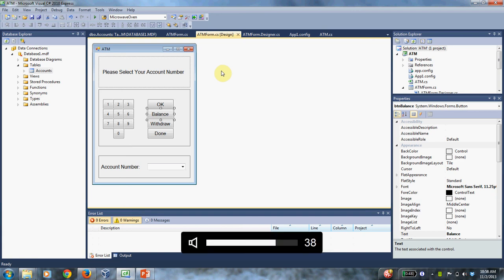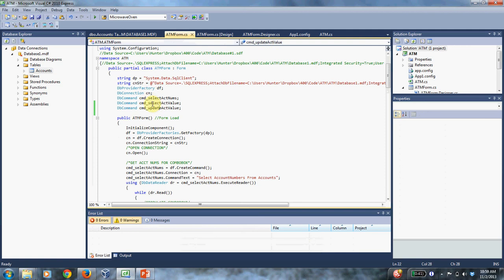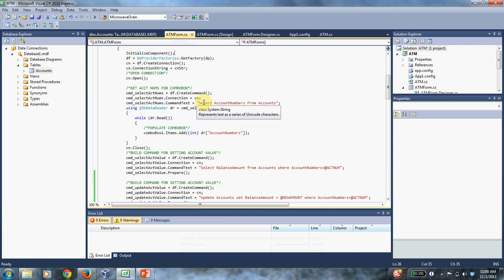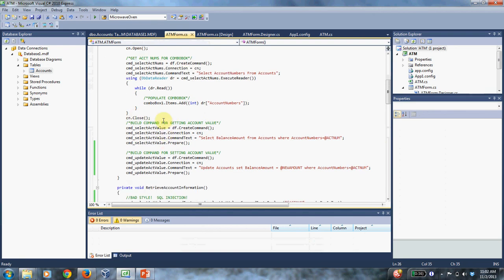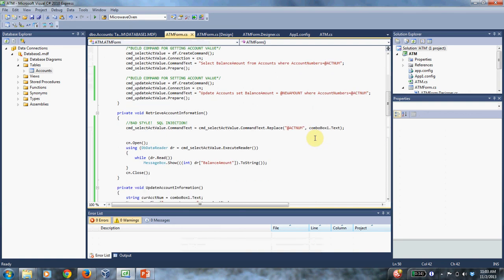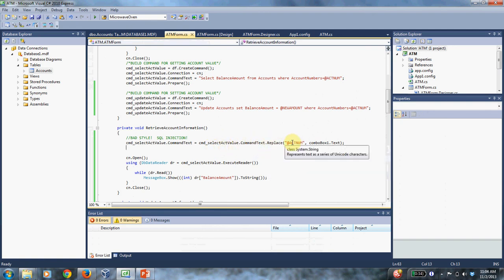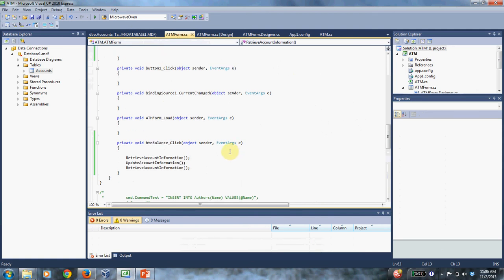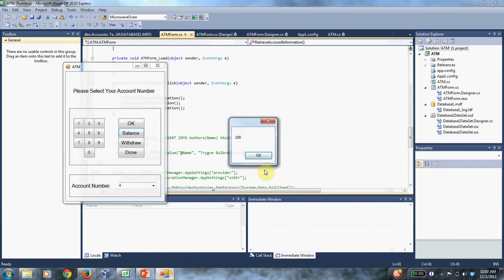ATM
Info for getting started in the ATM project (Tutorial 25) in Simply C#